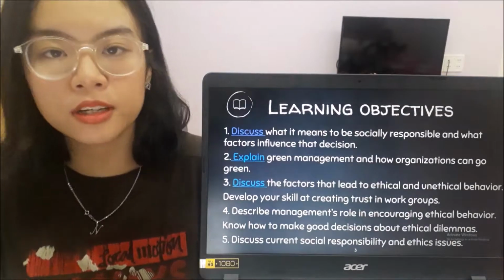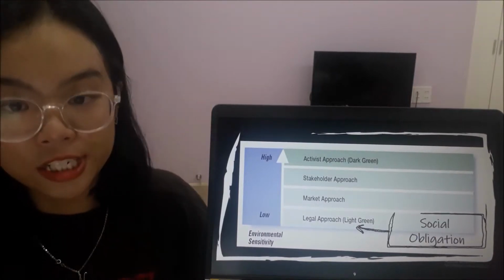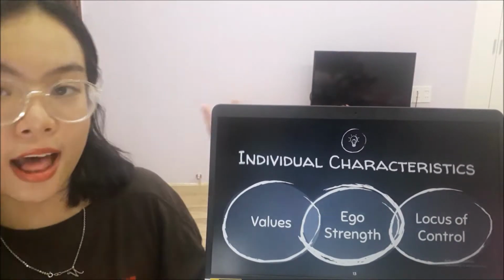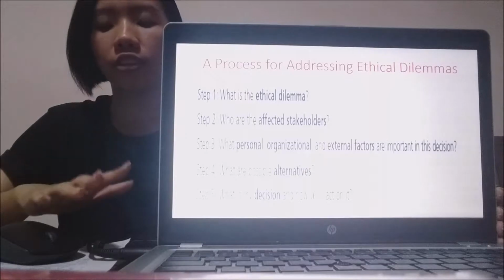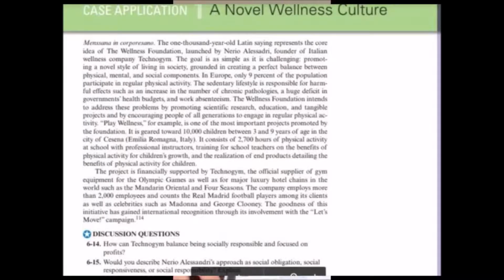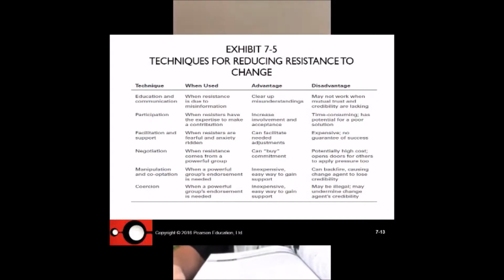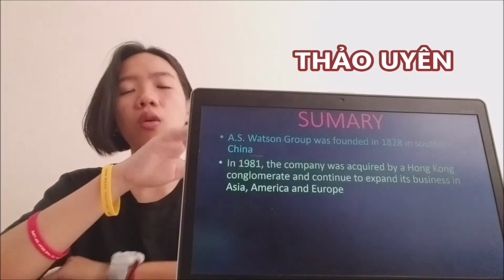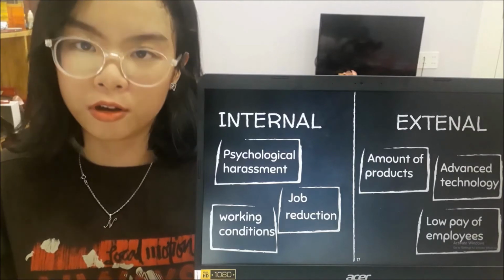GROUP 3_WEEK 4_PRINCIPLE OF MANAGEMENT